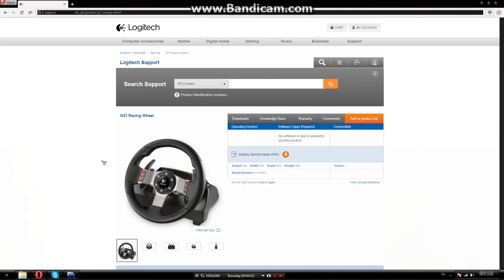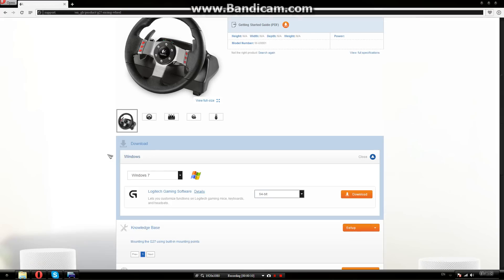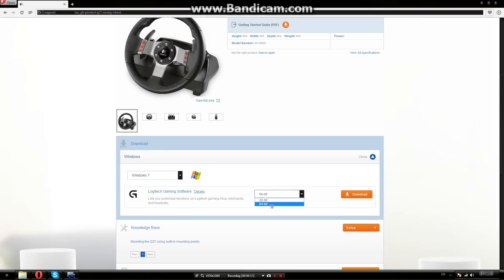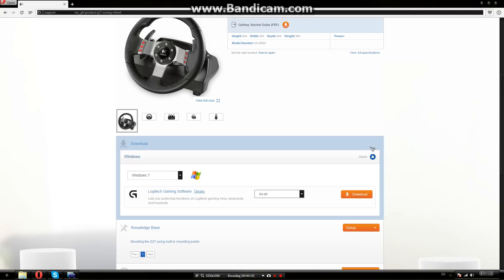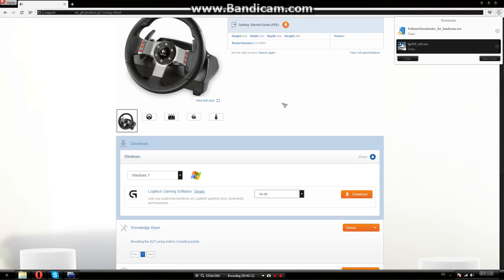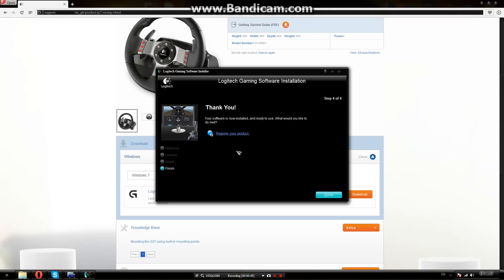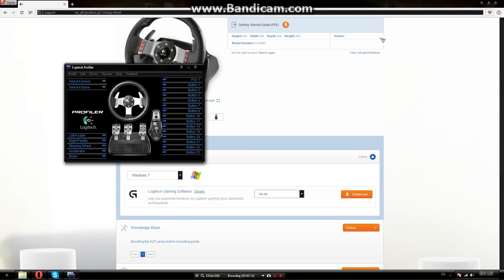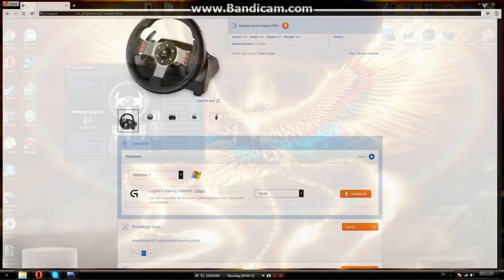How To Download Logitech G27-G25 Gaming Profile.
This Is A Tutorial On How To Download Logitech G27-G25 Gaming Profile.LINK FOR THE WEBSITE IS